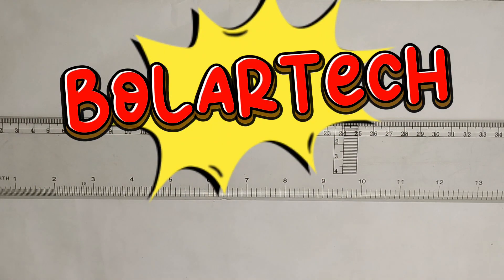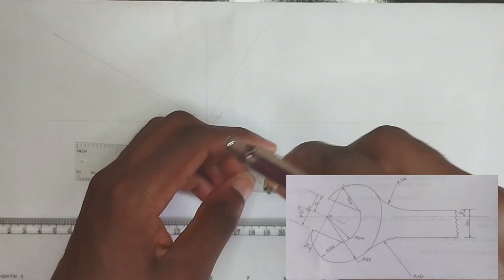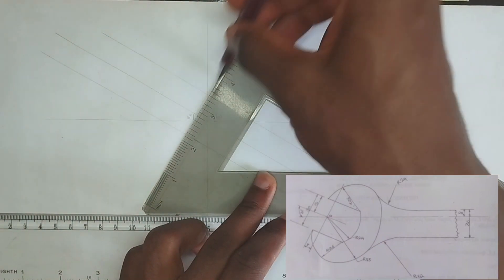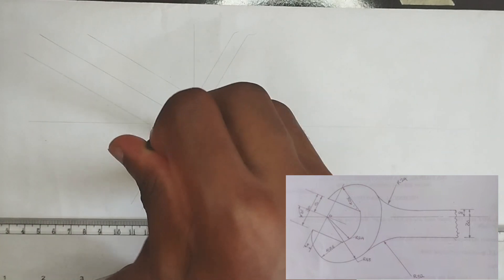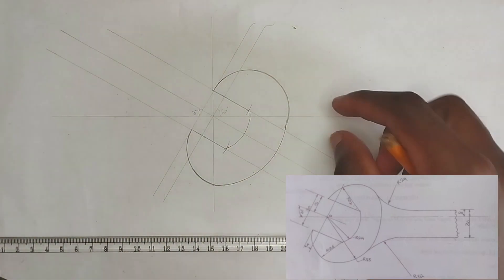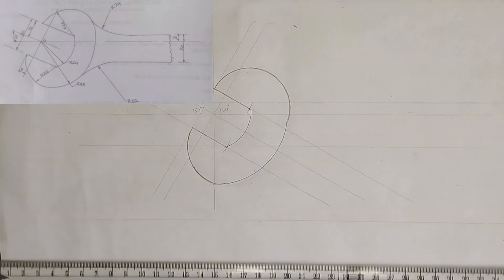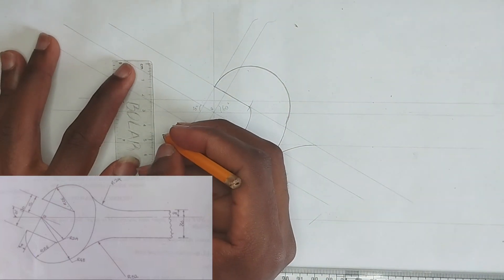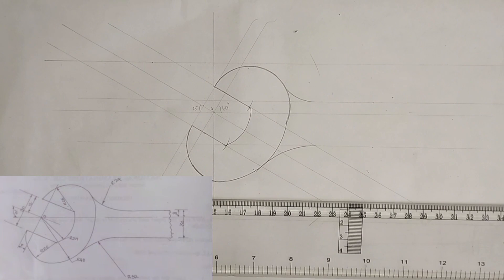SPANNER 2 - Tangency problem in engineering drawing - Technical drawing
This well descriptive tutorial video would guide you step by step on how to construct a spanner and also how to draw an half-spanner in engineering drawing -technical drawing.

tangency problems